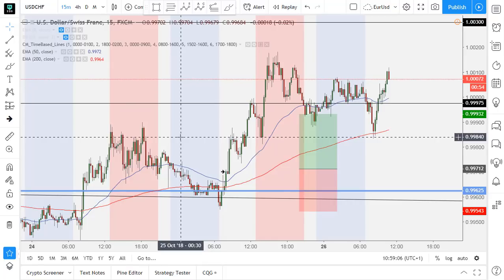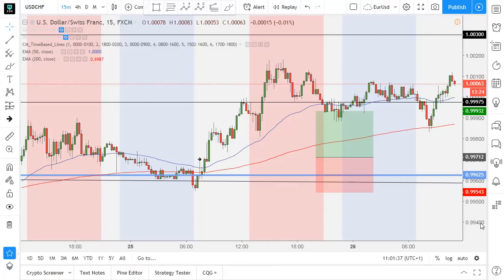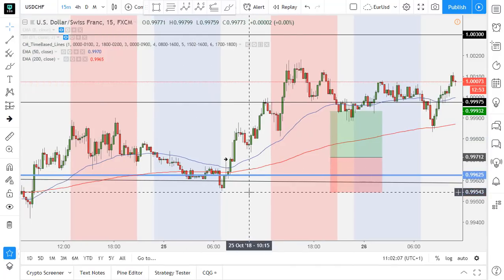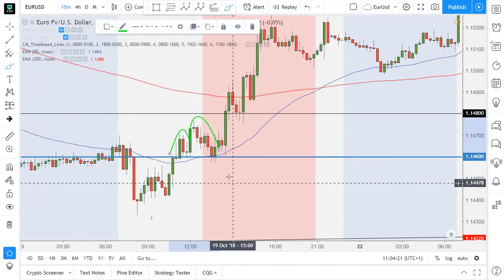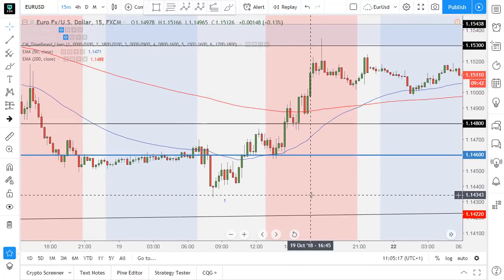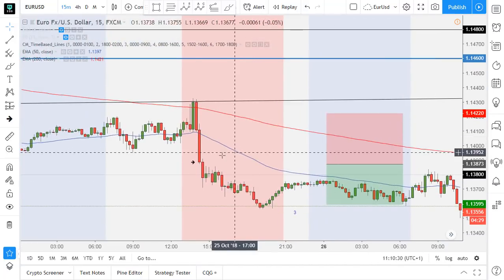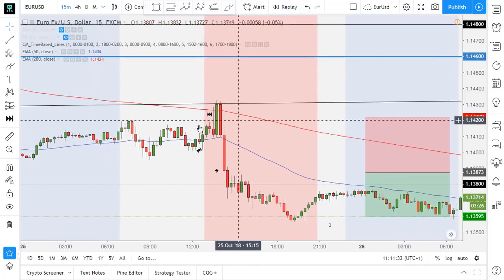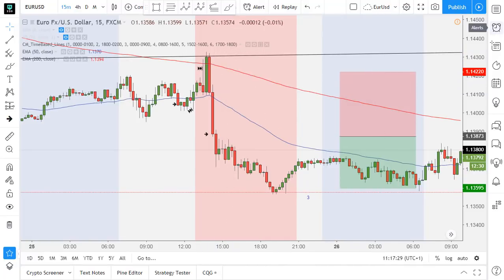SIMPLE and PROFITABLE Forex Trading Strategy (That Actually WORKS)